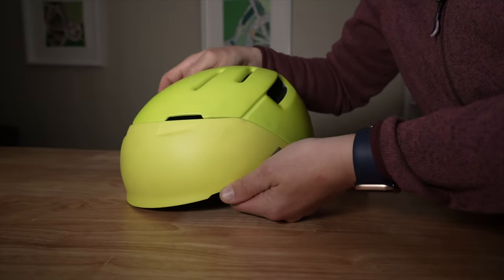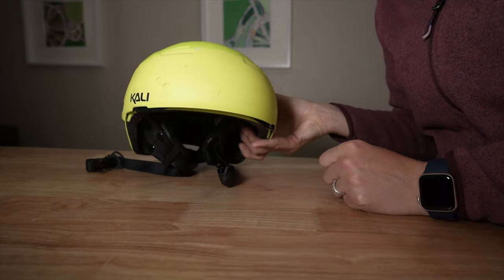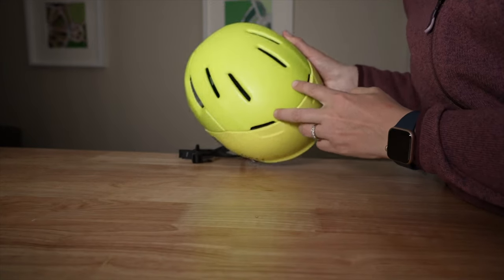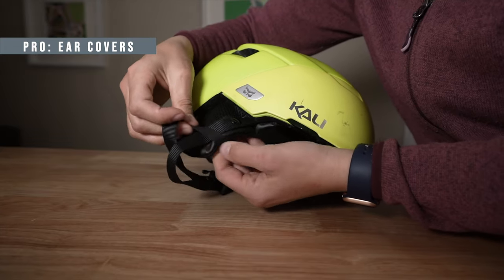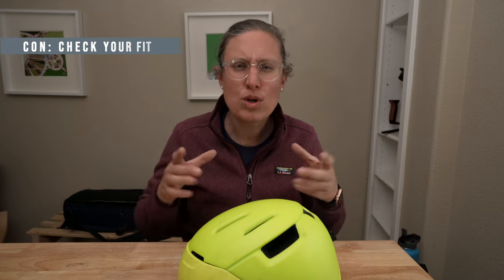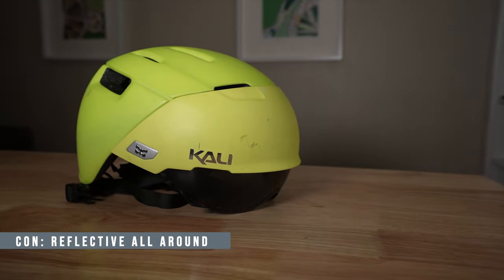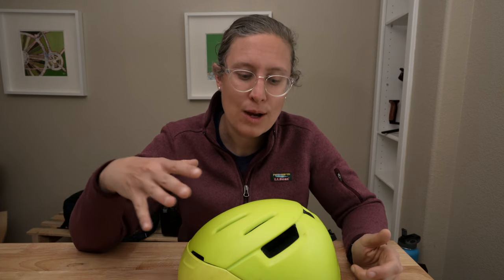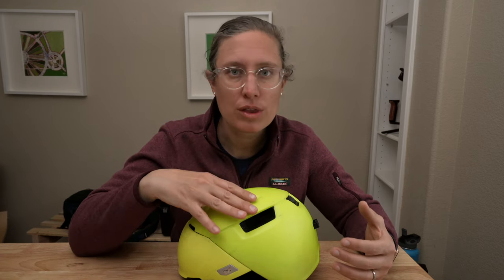Best Cold Weather Biking Helmet - Kali City Bike Commuter Helmet Review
Watch my review of the Kali City Helmet, my goto for cooler/wet weather bike riding.

Cameras used:
Sony A7C
Insta360 One X2 on the handlebar

Hi, I'm Arleigh with Bike Shop Girl!
I once owned a bike shop, now a full-time filmmaker + podcaster making everyday biking, electric bikes + cargo bikes inviting to all.

My day job now is in marketing for Tern Bicycles.

1. All of these videos contain products, logos, or mentions associated with Tern Bicycles.

2. Some products are provided at no charge for review. I'm not paid or bribed for reviews, and they will be as honest as possible.